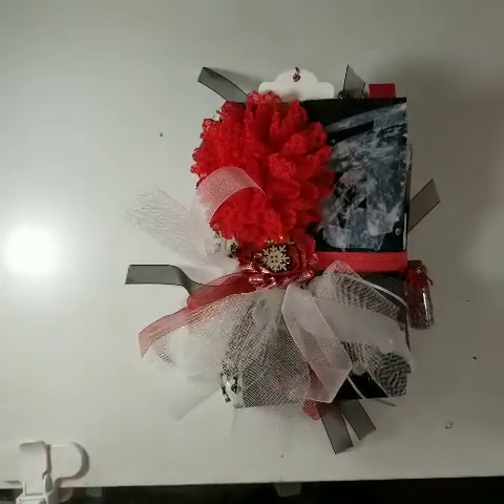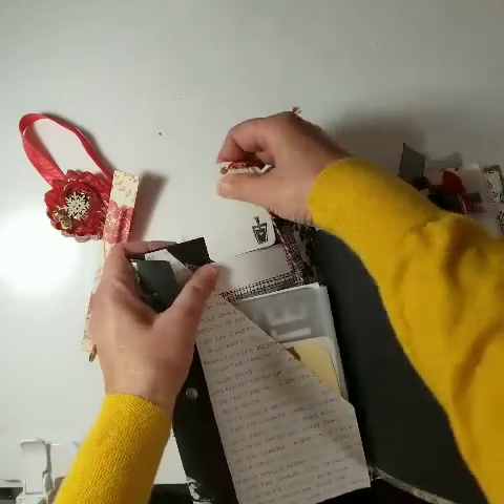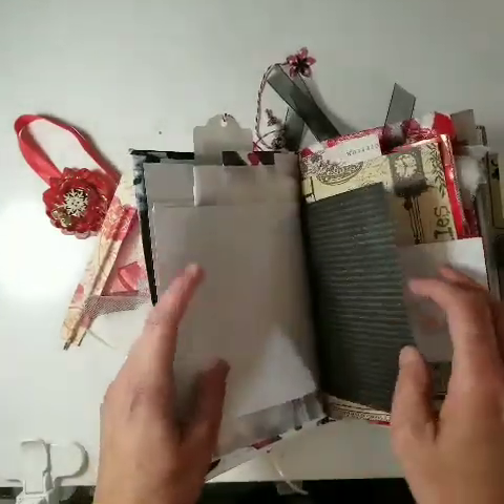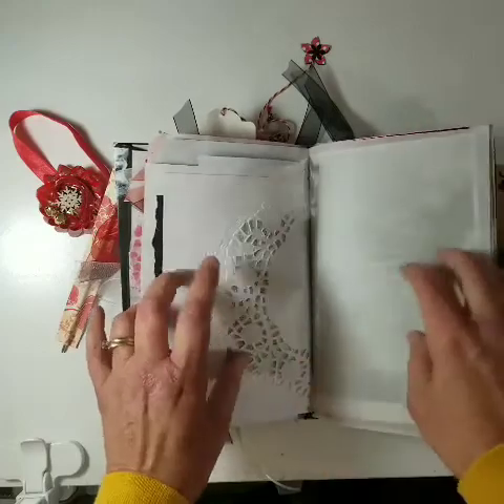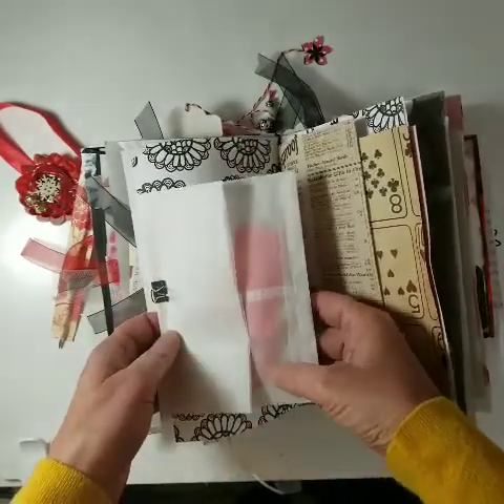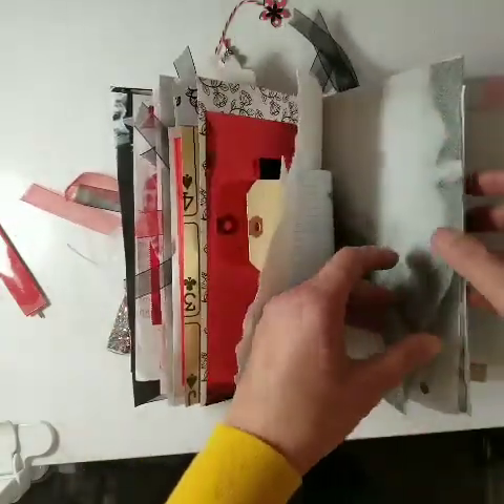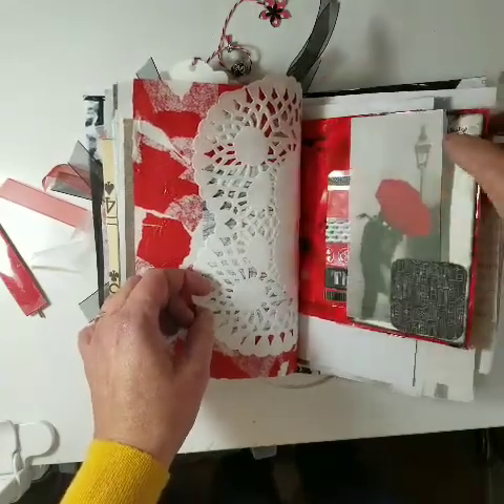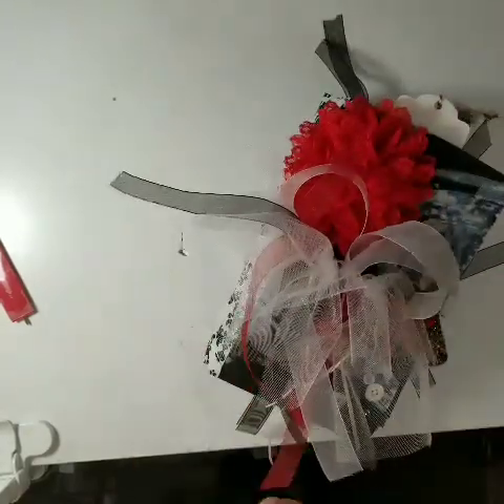Black and White with a touch of Red, Flow-ish Journal SWAP